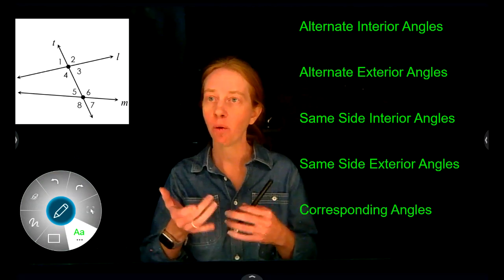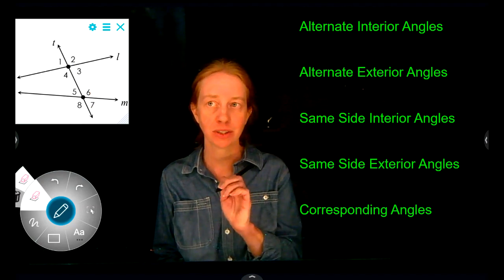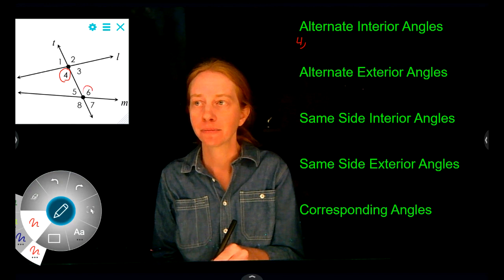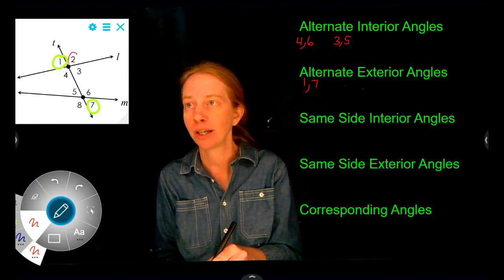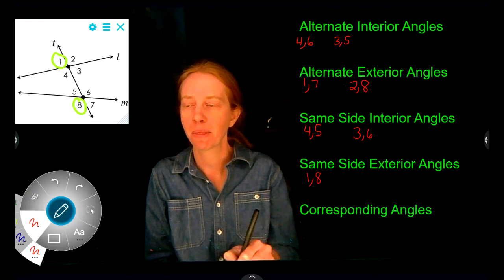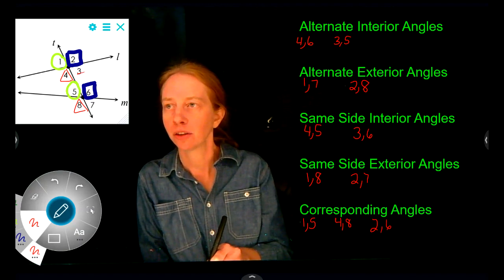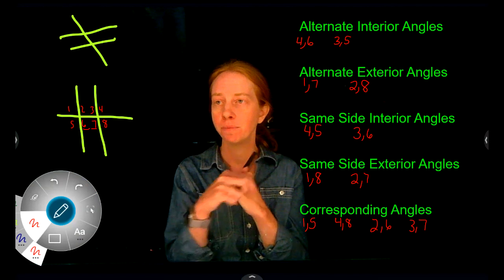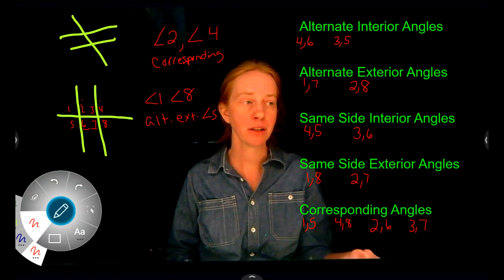Vocabulary - Parallel Lines and Transversals